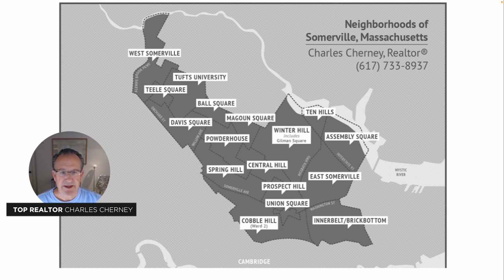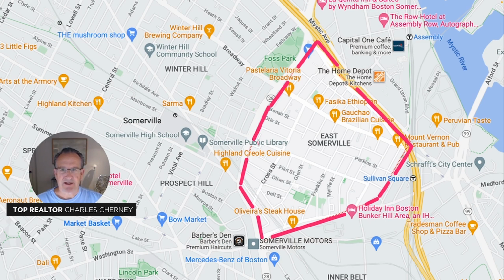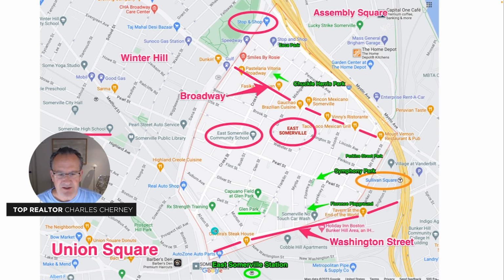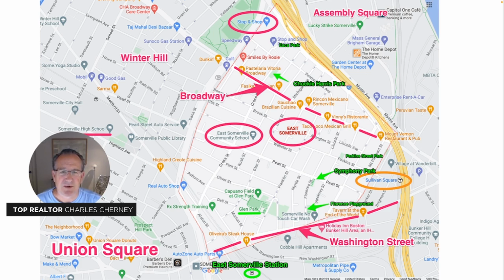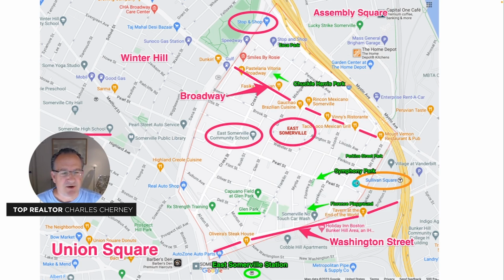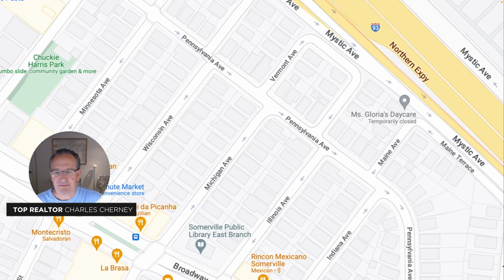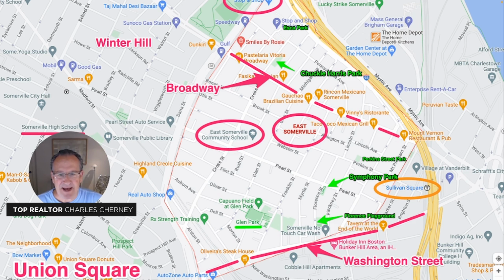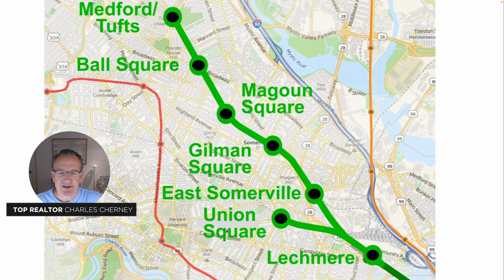Discover East Somerville, Massachusetts: 4K Map Tour [2023]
Meet me in East Somerville, Massachusetts. This is part of my meet me series where I take you on a map tour to help you discover the best of neighborhood. So let's discover East Somerville, MA!

Let me know what questions you have about our market, community, or your home!😃

00:00 - Start
00

Looking to buy the right home or sell for the best price in Cambridge or Somerville MA?

Learn the 5 things you must know when buying in Cambridge

Learn the 5 things you must know when selling in Cambridge

Have questions about the Cambridge/Somerville, MA Real Estate Market? As a top producing realtor, our team can help you each step of the way to reach your goals. I'd love to hear from you, give me a call, text or email!

💰 If you're looking to sell or want a free, no-obligation, exact home value on your home

I am grateful for my viewers and for the opportunity to be of service. My info is above.